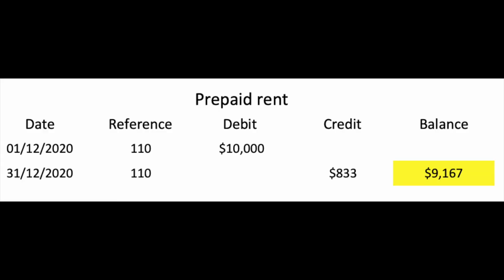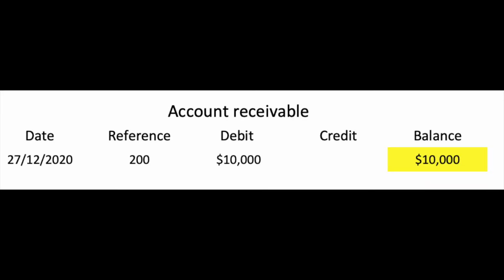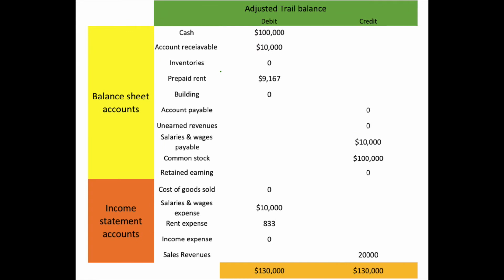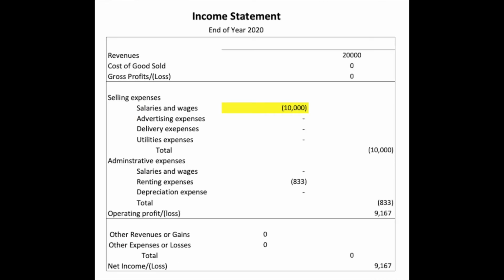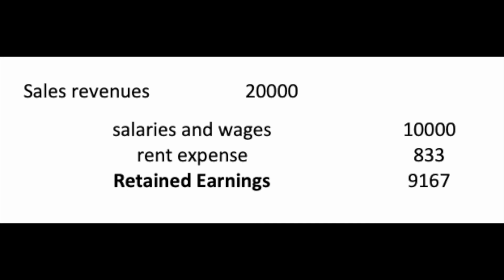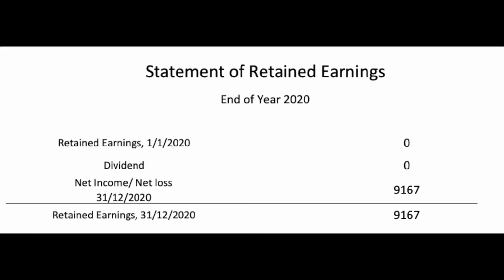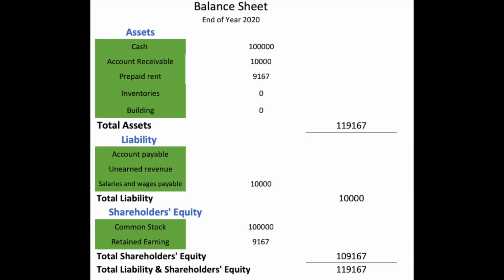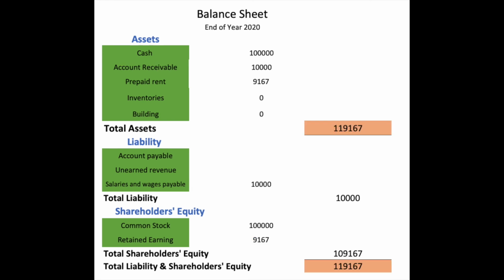Financial Accounting: Introduction to Accounting Cycle Part 2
The Accounting cycle starts with Journal entry and it ends with complete financial statements for the current year

Part 2

The Accounting cycle steps
1- Record journal from an event
2- Posting to ledgers
3- Trial balance
4- Adjustments
5- Adjusted trial balance
6- Preparing income statement
7- Closing entries
8- Statement of retained earning
9- Post-closing trial balance
10- Other statements preparation